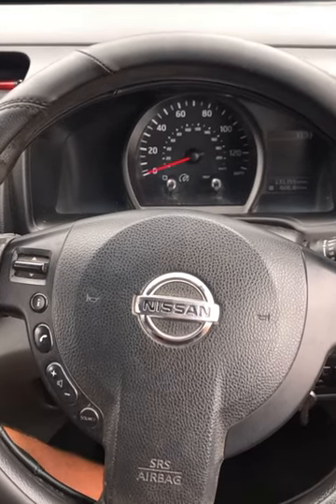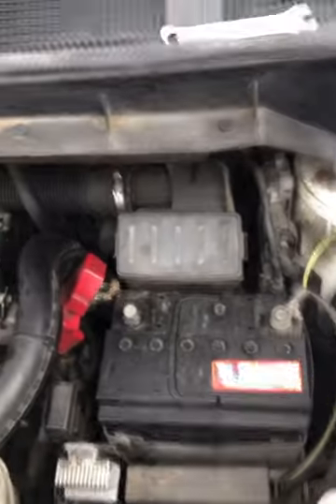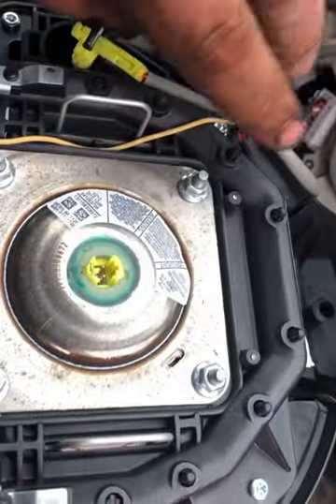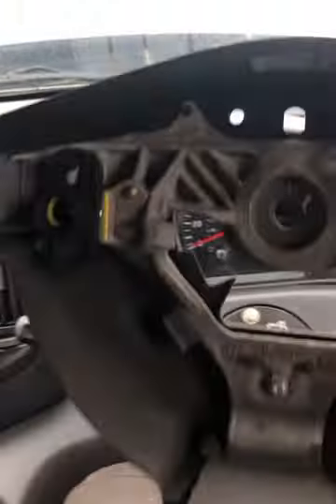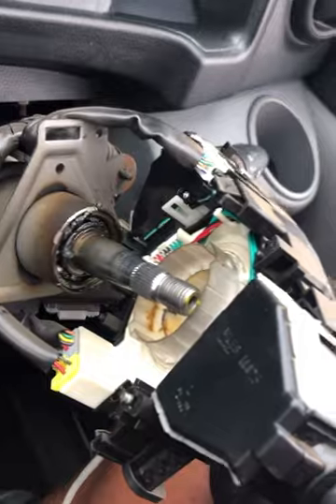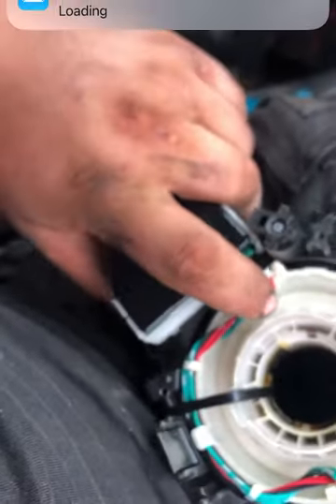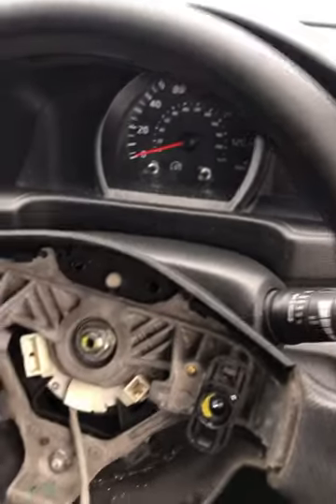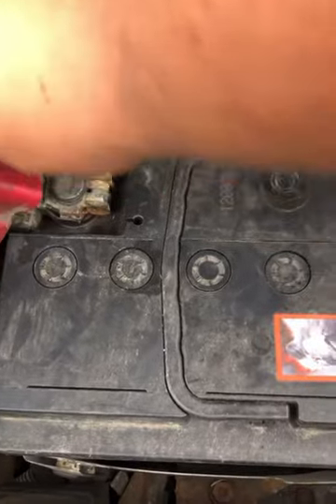Nissan NV200 clock spring replacement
Replacement of Nissan nv200 clock spring

Unfortunately the second hand part was faulty!

Will update when new part arrives